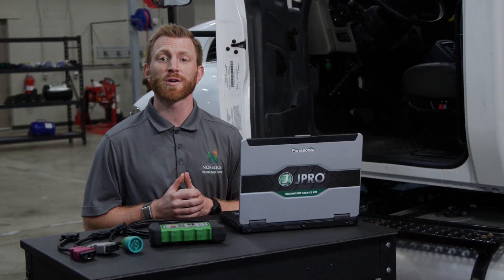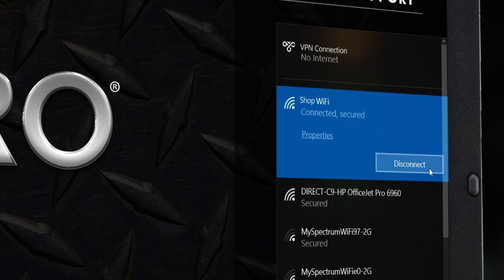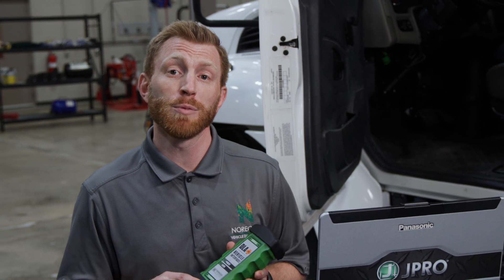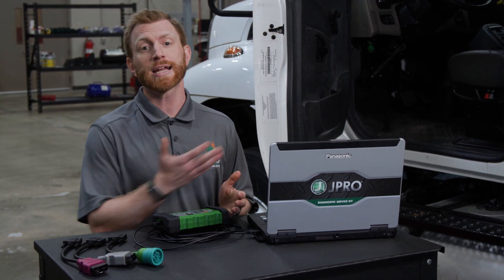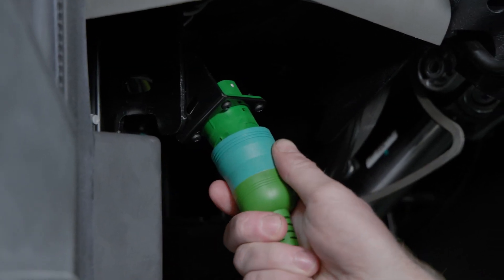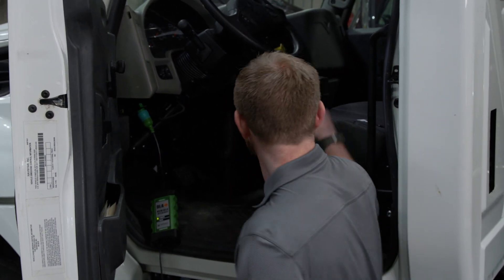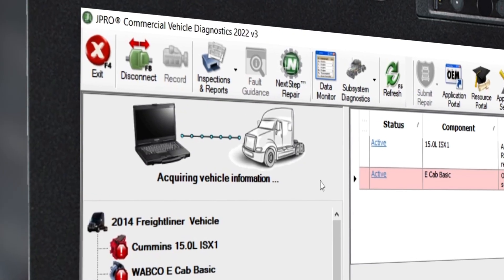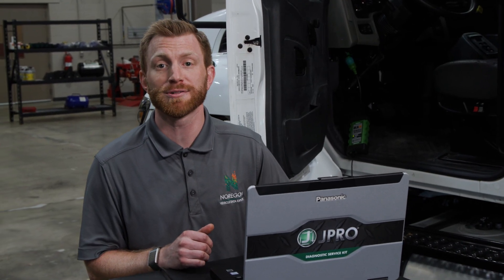JPRO Training (2023) - Forming a Live Vehicle Connection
It all starts with the connection. Learn how to properly connect to JPRO to pull vehicle data and begin a diagnostic session.